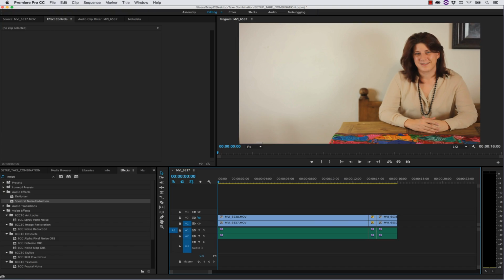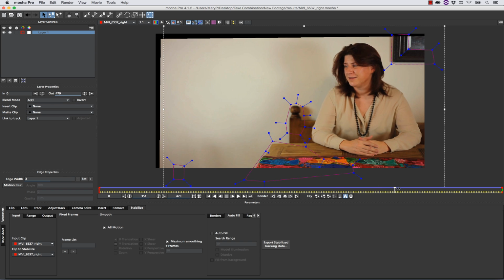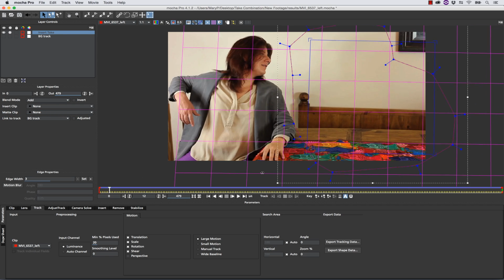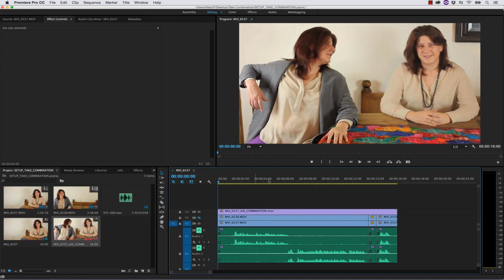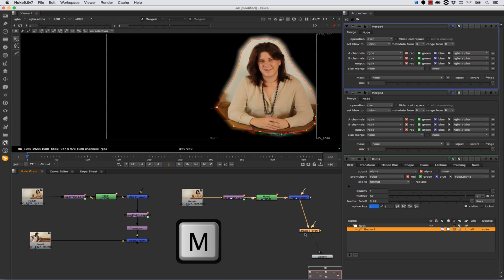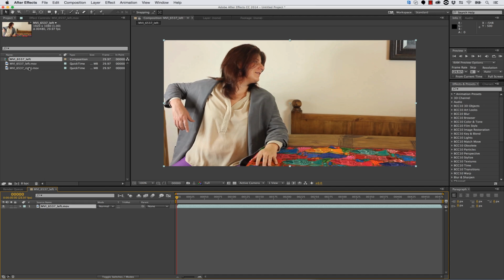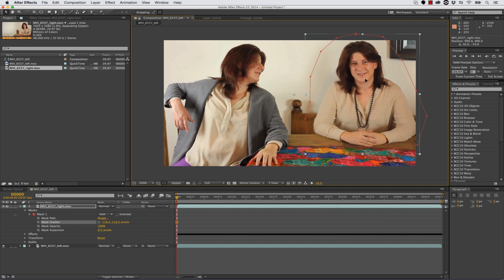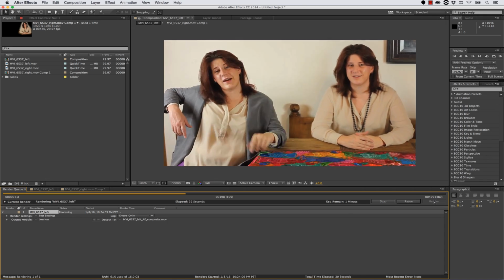Tutorial: Take Combination with mocha Pro & mocha AE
In this advanced mocha tutorial, Mary Poplin, shows how to create a seamless take combination from two hand held shots. Covers mocha planar tracking, stabilization, insert module and workflow.

This technique can be used to make one actor into a set of twins (ex: Legend and The Parent Trap), to retime and combine performances (used in movies such as Bridesmaids and The Hangover) or to create the illusion of one long, continuous take (seen in films Gone Girl and Bird Man).

This tutorial assumes that you know the basics of mocha tracking and masking.

This tutorial covers three different mocha techniques: simple mocha Pro standalone compositing, Nuke compositing and Adobe After Effects compositing - with the bundled mocha for AE.